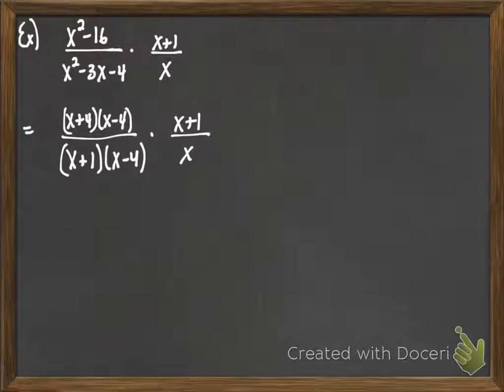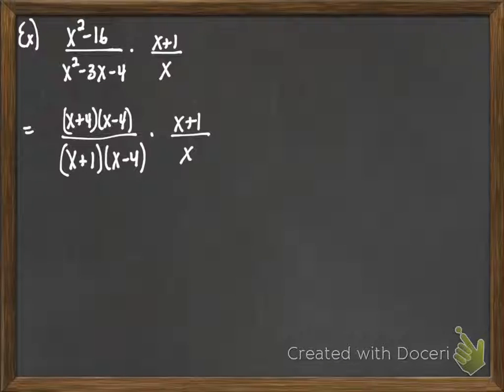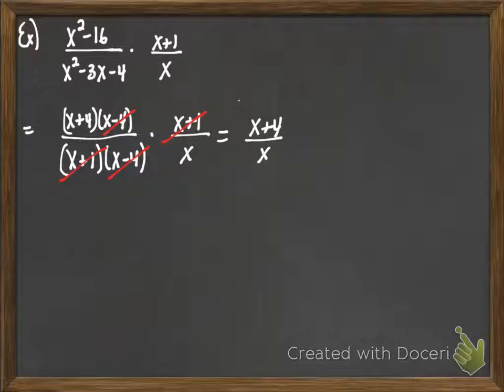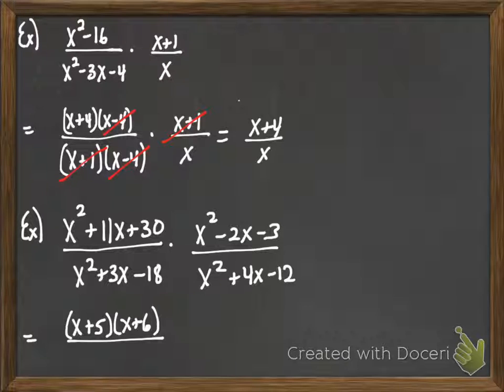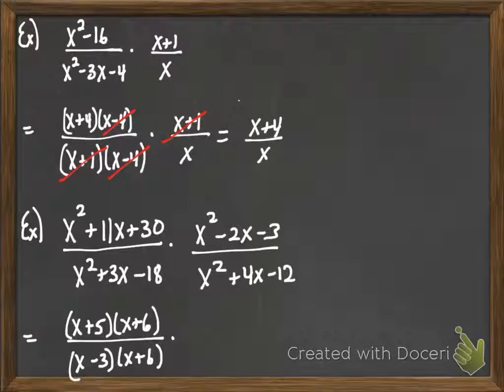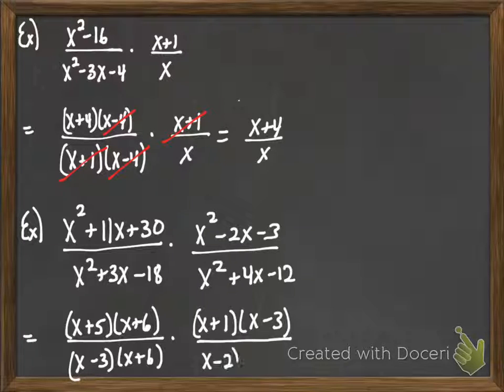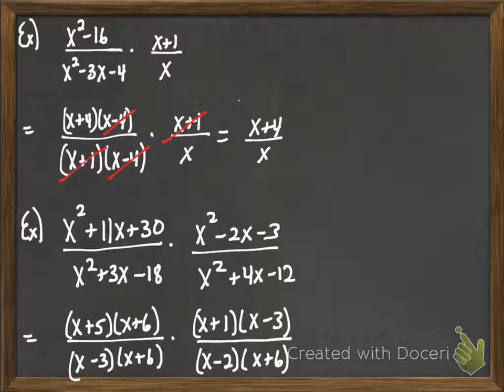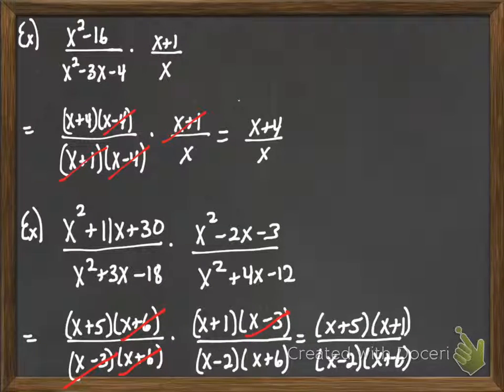Multiplying Algebraic Fractions 1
We look at some more examples of multiplying rational expressions.